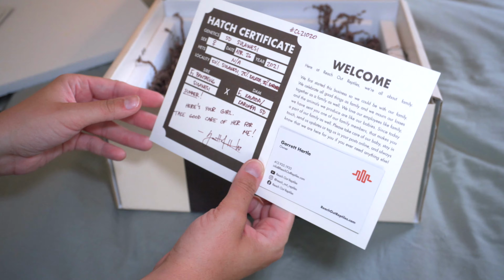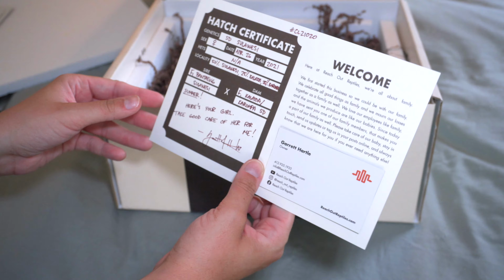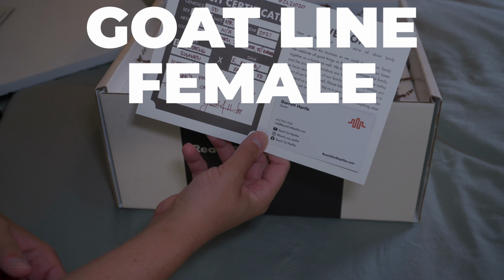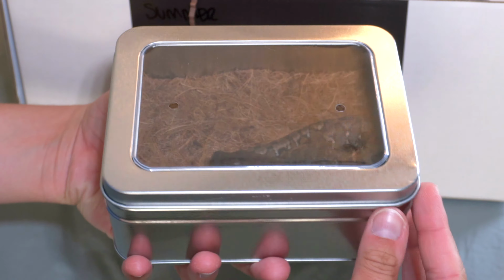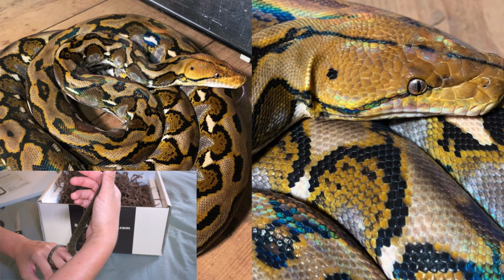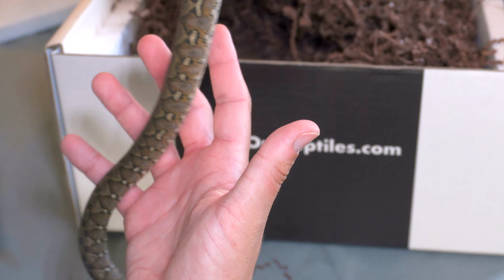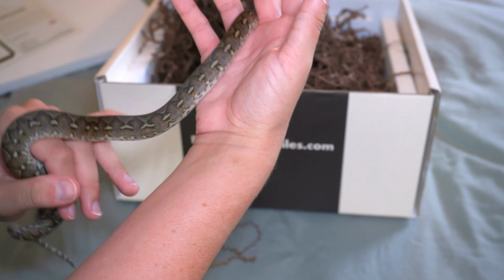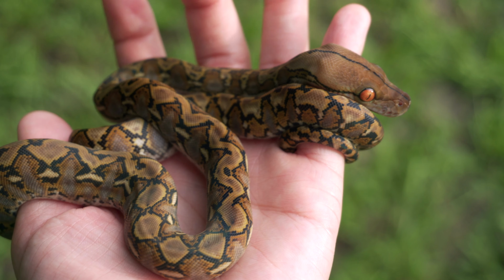Unboxing a SUPER COOL Superdwarf Retic from Reach Out Reptiles!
Unboxing a super cool Superdwarf Reticulated Python from Reach Out Reptiles! This is a clutch CL21020 GOAT line (Sulawesi x Karompa / Kalatoa) female I will be breeding to my 100% Superdwarf (DeMeyer x Kubes) male, Giles, in the future. I'm so excited to work with this awesome selective breeding project to create the classic retic look in a tiny package.

Big shout out to Garrett Hartle and the rest of the ROR team!

0:00 Unboxing
3:08 Background and Lineage
5:18 Post-Shed Update